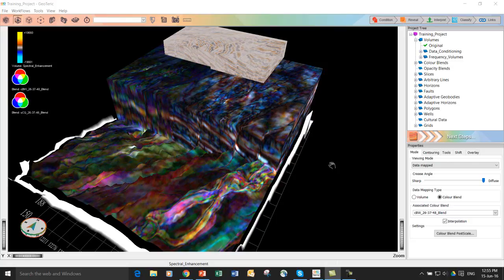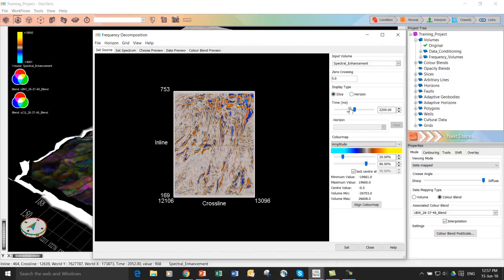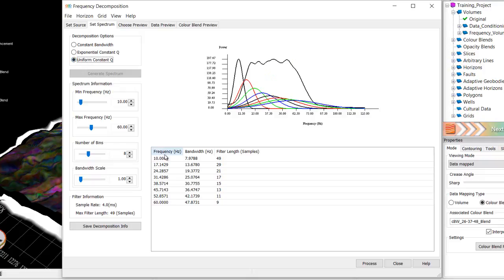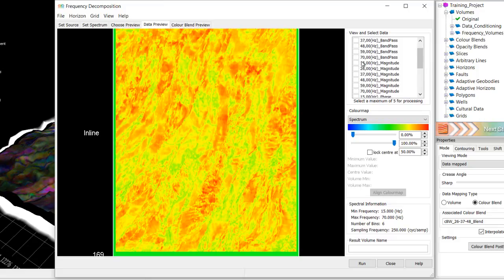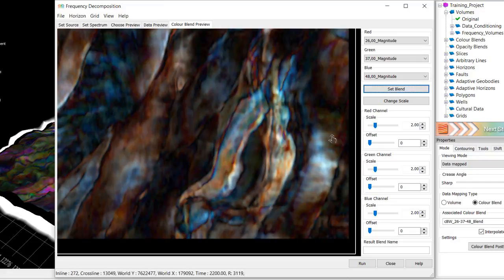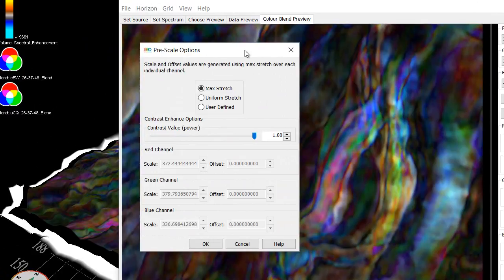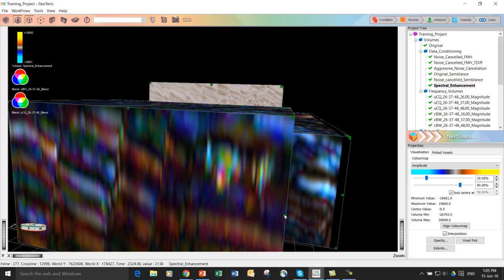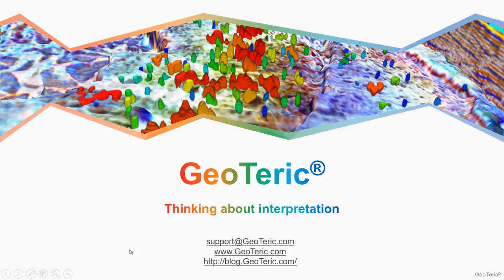GeoTeric Frequency Decocmposition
Frequency RGB blends reveal geological features in seismic data much more clearly than a single attribute. RGB Colour Blends highlight subtle variations / heterogeneity within a given geological entity and allow differentiation of features with similar amplitude characteristics.